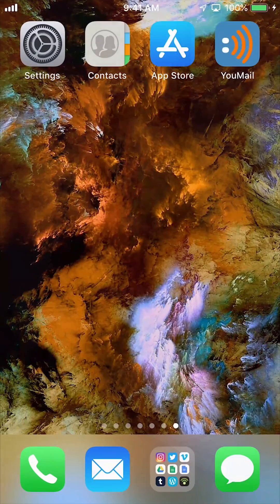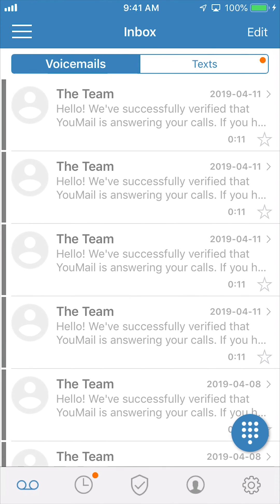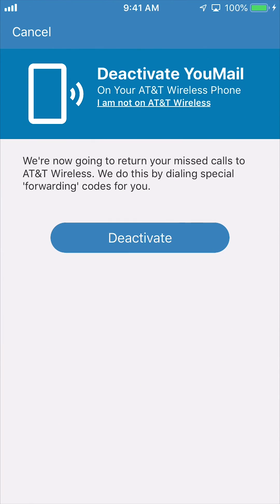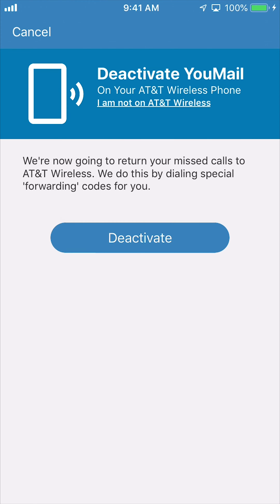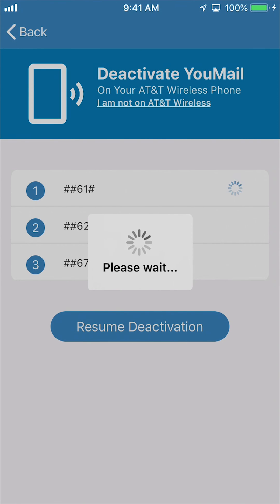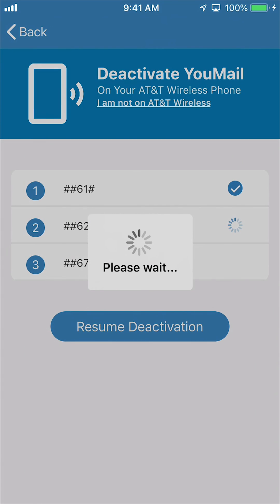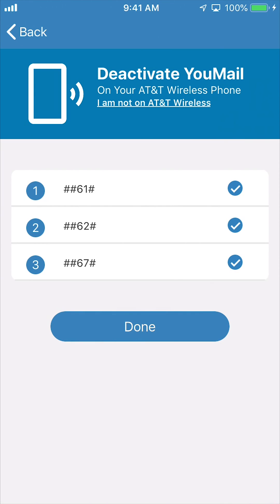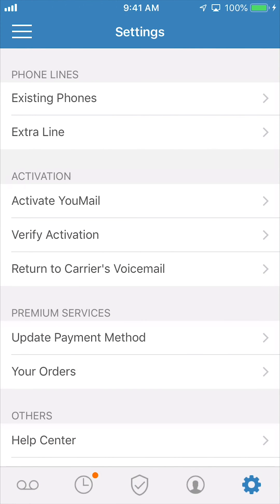How to Deactivate [iPhone]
This video will walk you through the process of deactivating your YouMail account on the iPhone.